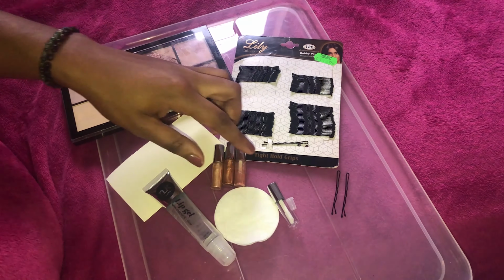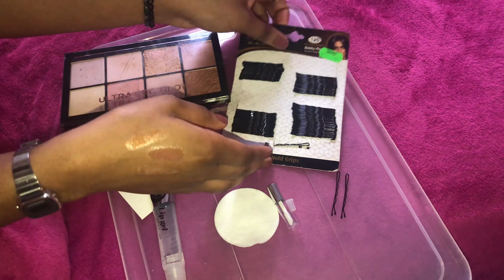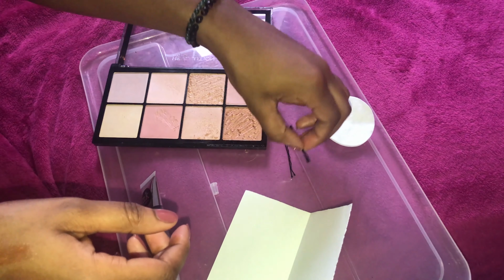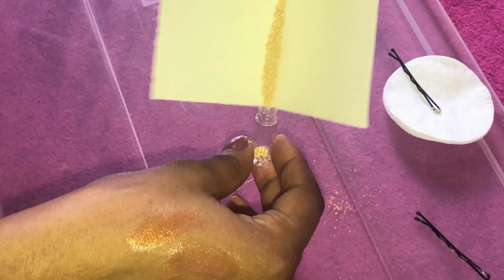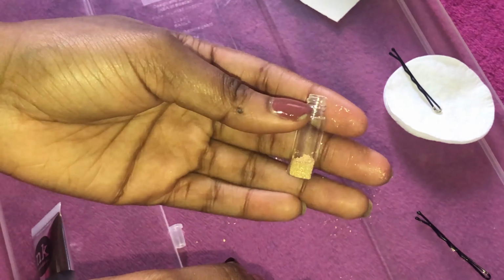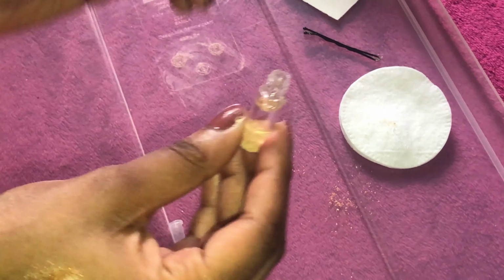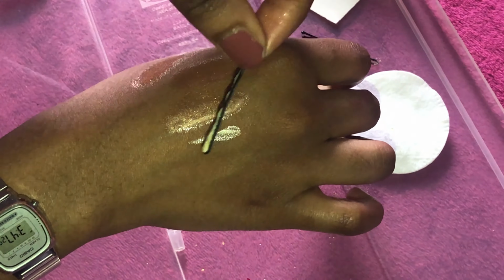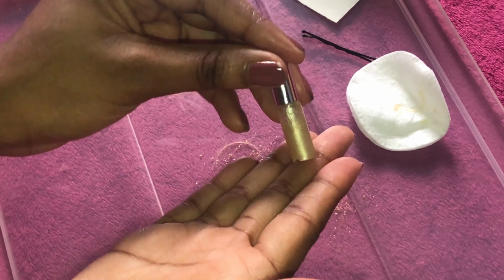glitter lipgloss // DIYwithDami // damilaara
Watch as I make this glitter lip gloss, such a great way to use basic products and enhance your whole look! Get creative and reach out for any pigments you might have that you’d love to turn into lip gloss.

The song played is As One (애즈원) – For The Night (오늘같은 날)